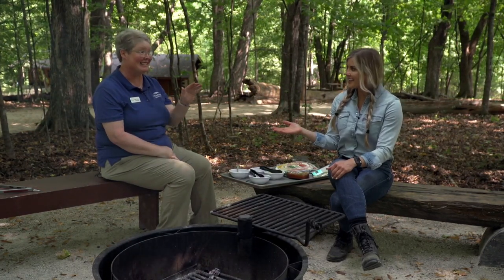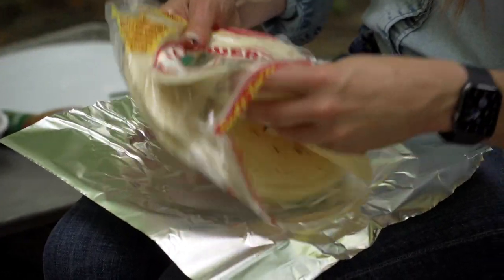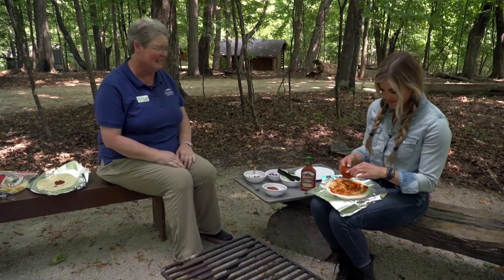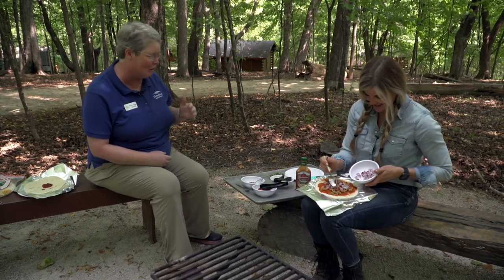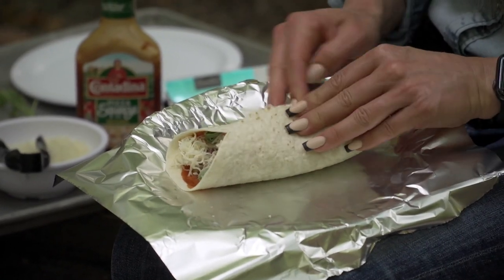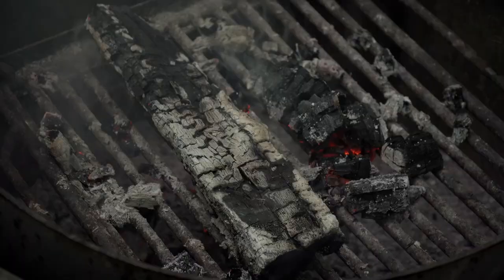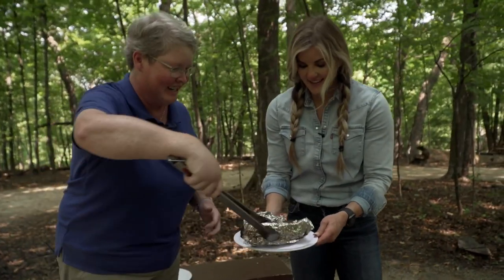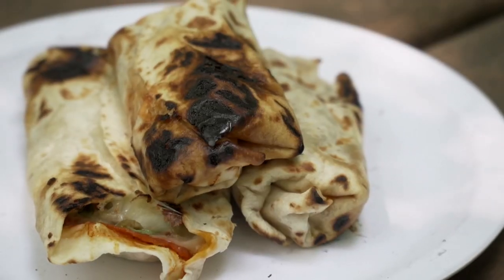Pizza Burrito | Wild in the Kitchen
Listen to “Minnesota Bound Podcast: The Stories Behind The Stories”

Watch Minnesota Bound Sunday nights at 10:35 PM and Saturday nights at 6:30 PM on KARE 11.